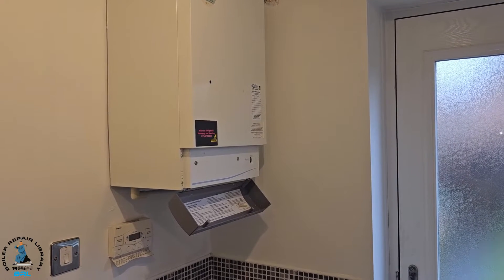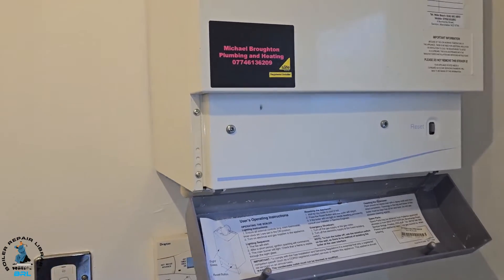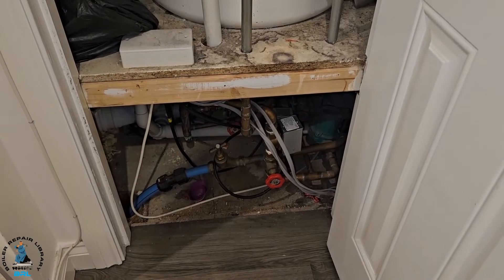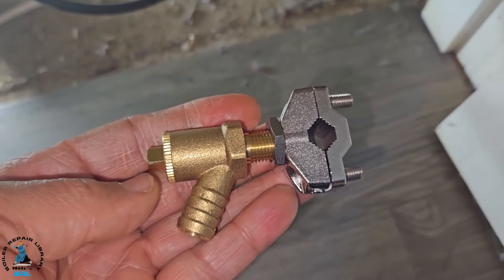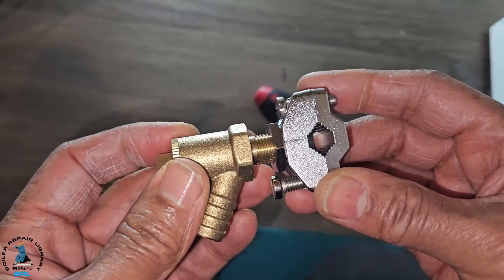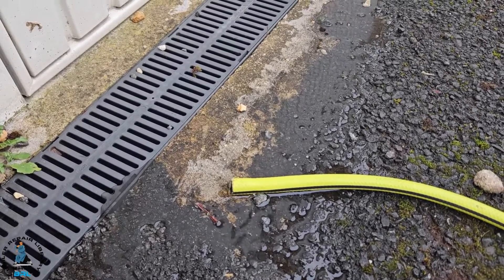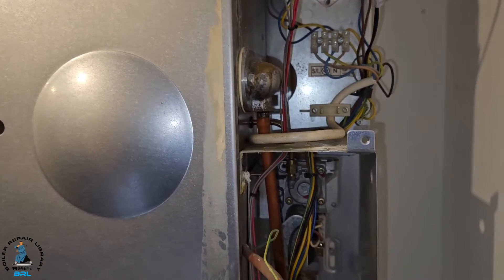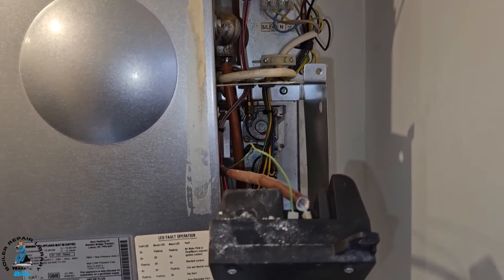Potterton Promax 15 HE Plus Boiler Repair The Die Hard Mentality